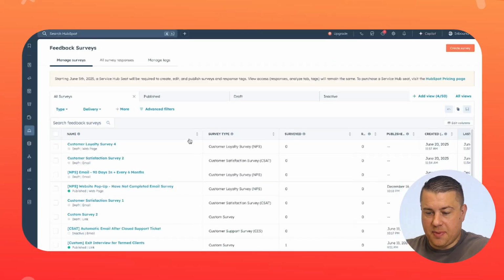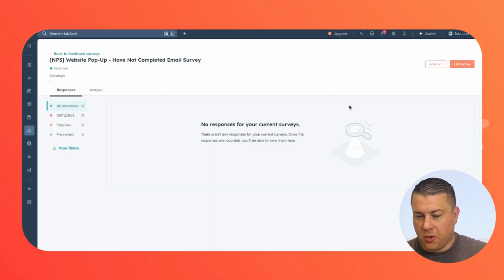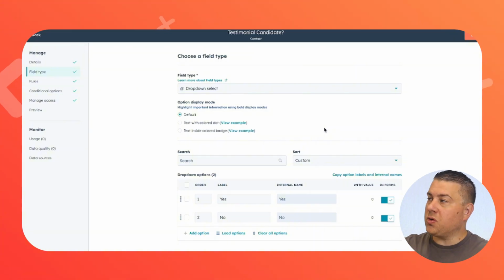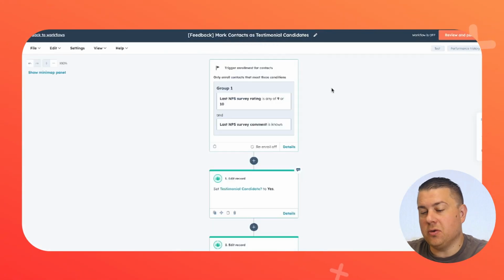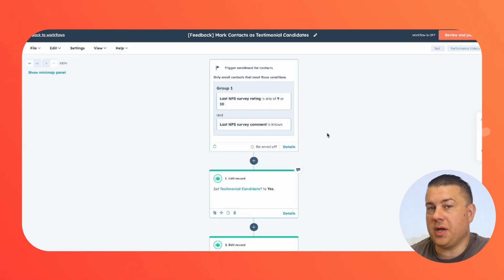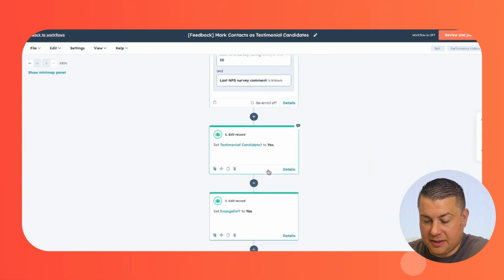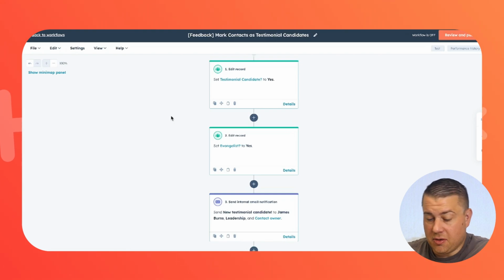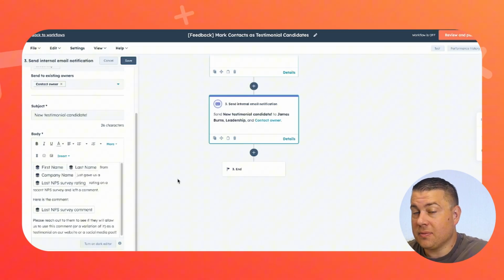How to Automate Testimonials & Reviews (Step-by-Step Tutorial) | Strategic HubSpot Tutorial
Overview

Testimonials are one of the most powerful forms of social proof you can use in your sales and marketing. But most businesses struggle to gather them consistently. In this video, CJ shows you exactly how to set up a testimonial system inside HubSpot that automatically identifies happy clients, notifies your team, and makes it easy to get approval to use their feedback.

- Social proof is critical for building trust with prospects
- Testimonials fuel case studies, landing pages, and sales collateral
- Manual testimonial collection is inconsistent and inefficient
- HubSpot workflows allow you to capture, organize, and use feedback without added effort

- This tutorial is designed for:
- HubSpot users who want to leverage automation for marketing
- Sales and marketing leaders who need a steady stream of social proof
- Customer success teams who manage NPS and client feedback

0:00 – Intro: Why testimonials matter
0:46 – Using HubSpot feedback surveys
1:23 – Why NPS surveys are best for testimonials
2:26 – Creating the “testimonial candidate” property
3:15 – Building a workflow for promoters with comments
4:18 – Flagging evangelists for future marketing
4:46 – Setting up internal notifications
6:34 – Automating outreach for approval
7:42 – Wrapping up & next steps

🚀 Work with The Gist Inbound

Need help setting up HubSpot automation like this? Our team specializes in helping businesses implement HubSpot for sales, marketing, and customer success.

ℹ️ About The Gist Inbound
The Gist Inbound is a HubSpot-certified marketing agency based in Buffalo, NY. We help companies in payroll, HR, and other professional services scale their growth through HubSpot implementations, CRM management, and inbound marketing strategies.